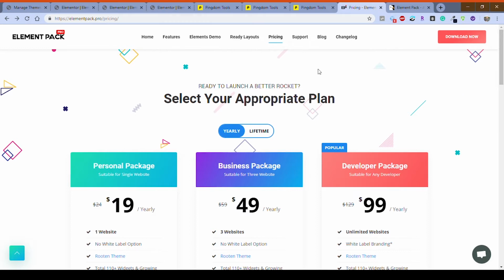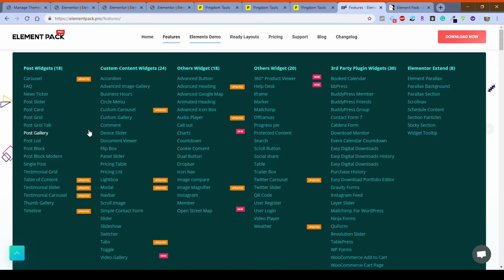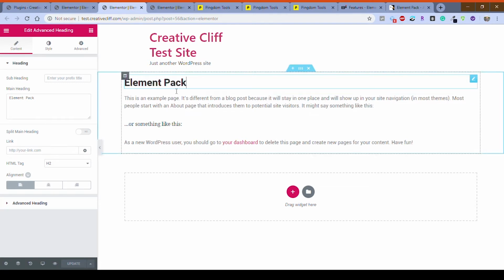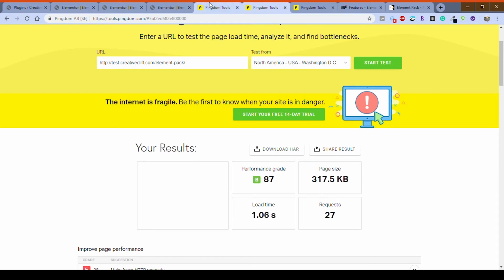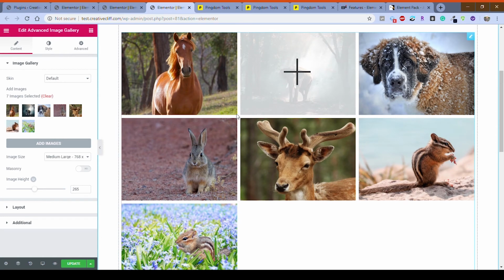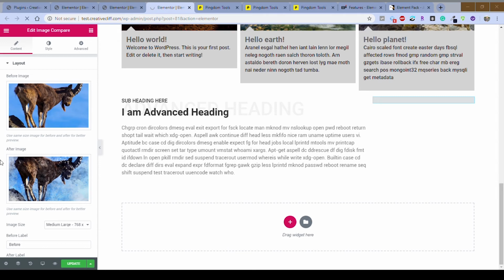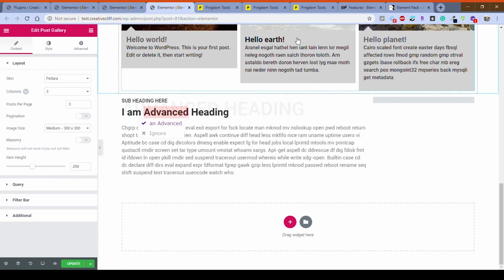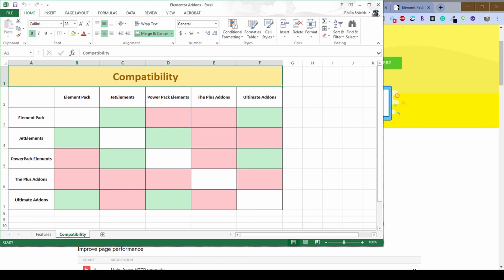Element Pack Review - Elementor Addon Speed Comparison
I started by comparing 5 Elementor Addon packs, below are links to all the mentioned sites.